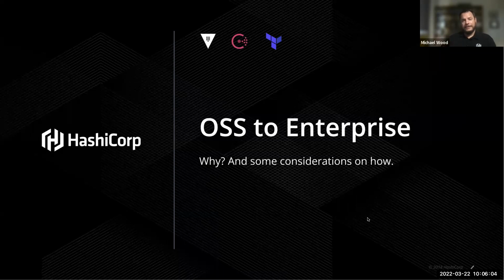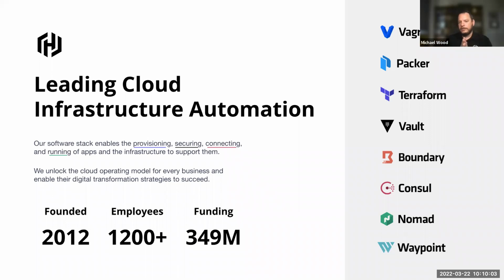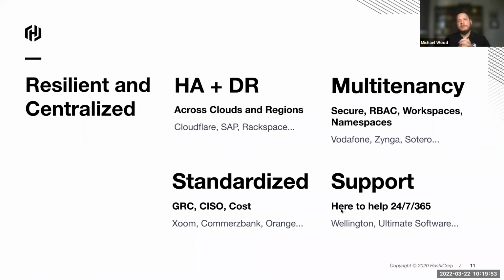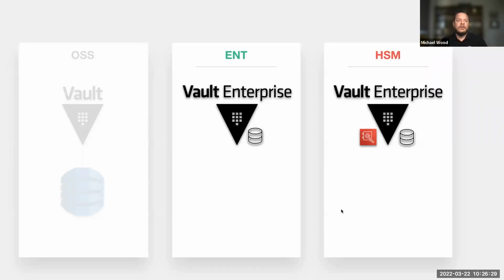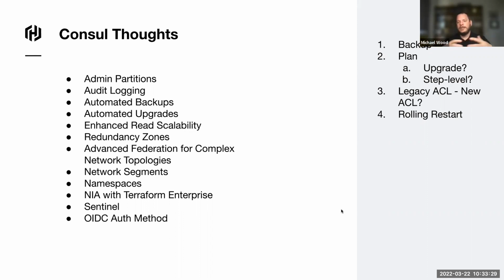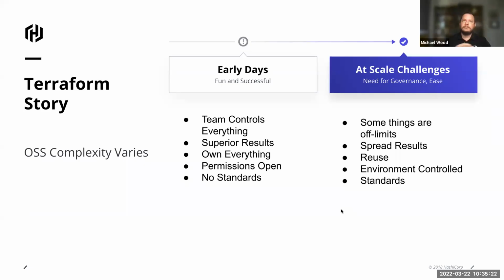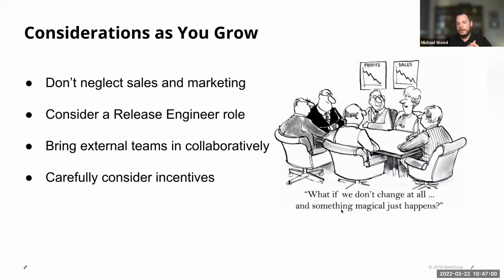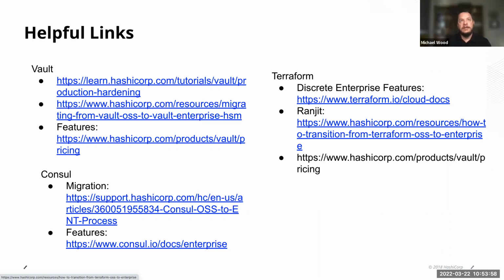Migrating From OSS to Enterprise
Industry adoption of modern technologies generally begin with experimentation leveraging free and open-source software. As an OSS core company, HashiCorp customers often come from that same starting point.

Join us to learn how and why customers move from OSS HashiCorp products to supported and managed or enterprise distributions.

Speakers: Michael Wood